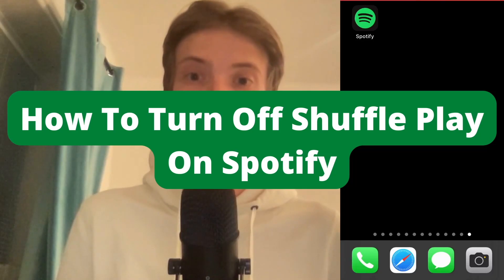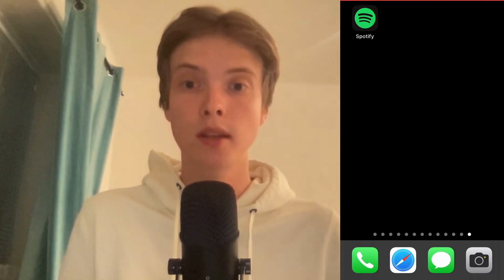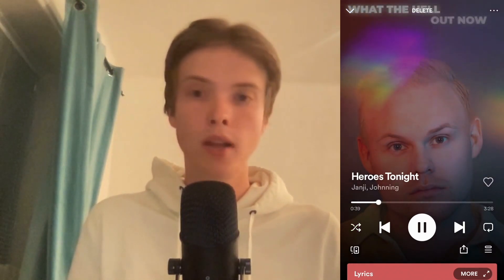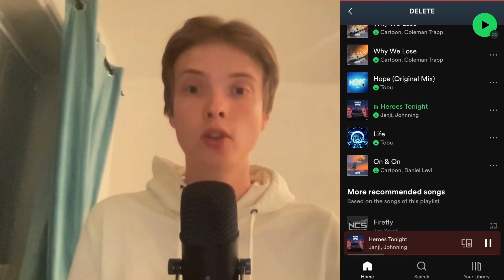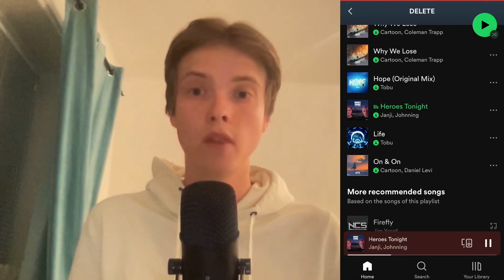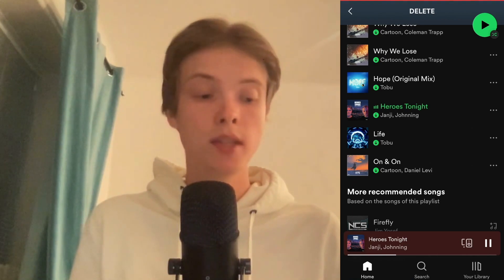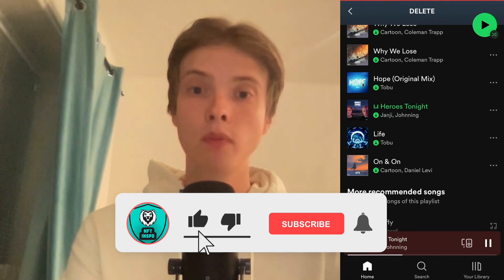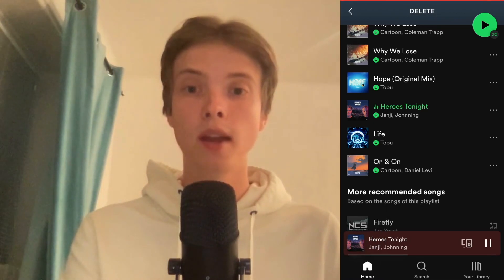How To Turn Off Shuffle Play On Spotify (NEW UPDATE 2022)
In this video I will show you how to turn off shuffle play on spotify mobile. After you have watched this you will know how to turn off shuffle play on spotify android and iphone. Watch this step by step guide on how to turn off shuffle on spotify.

This is a tutorial on turn off shuffle play on spotify